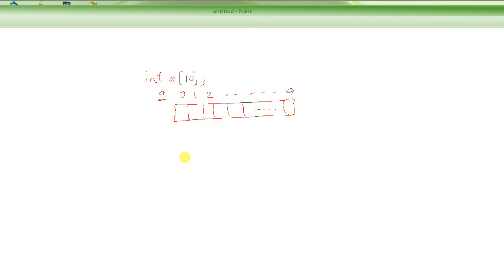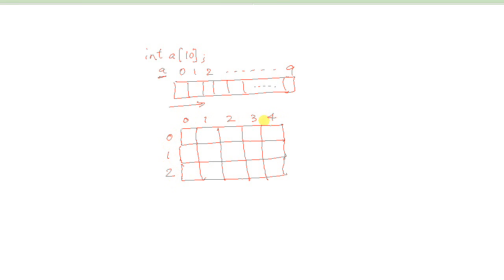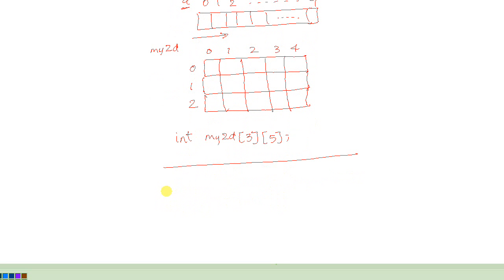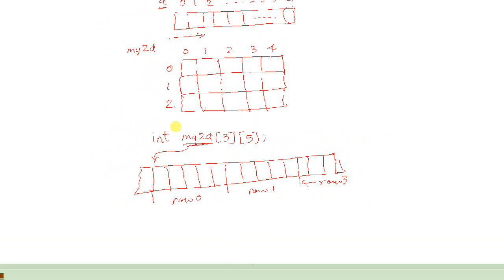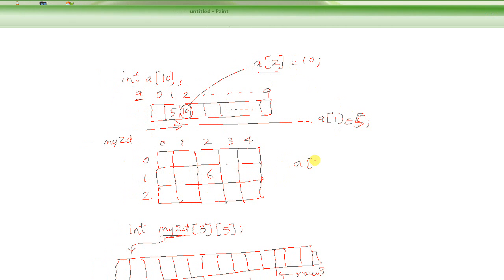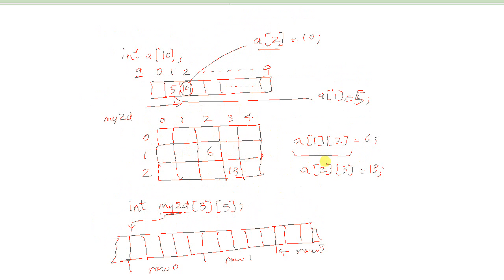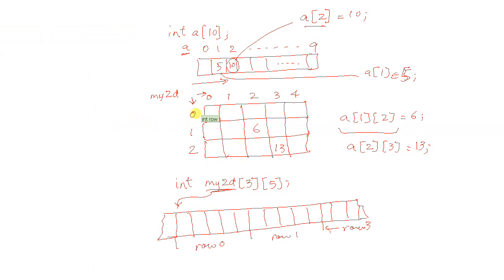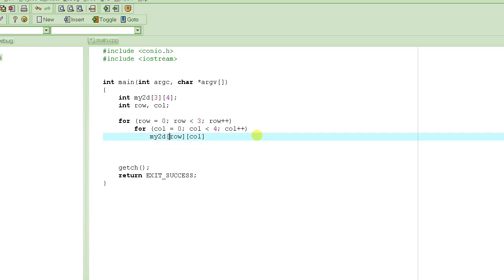C Programming Tutorial # 35 - 2-Dimensional Arrays - Part 1 [HD]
In this tutorial we learn about 2-dimensional arrays - how they look like, how to declare them and how to access the individual elements.